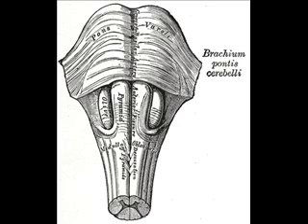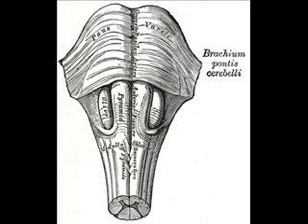Pons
What are pons, have they been known to be associated with dreaming? Learn about them by watching this video.